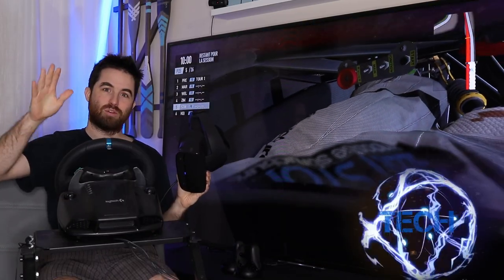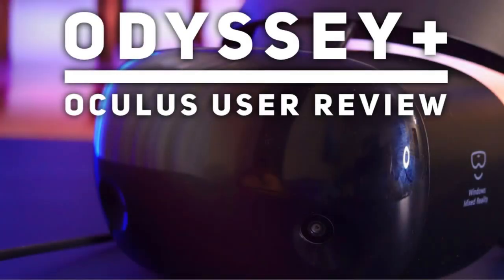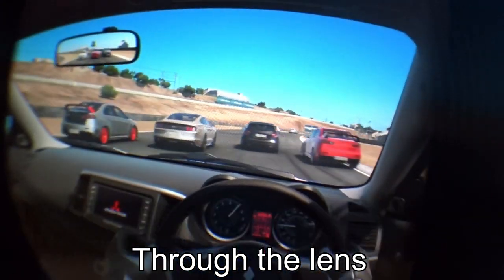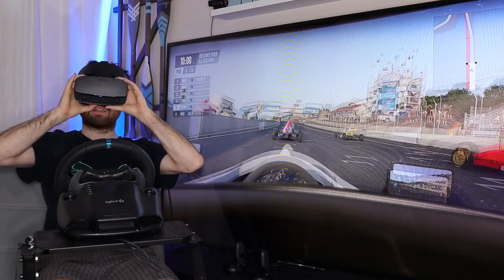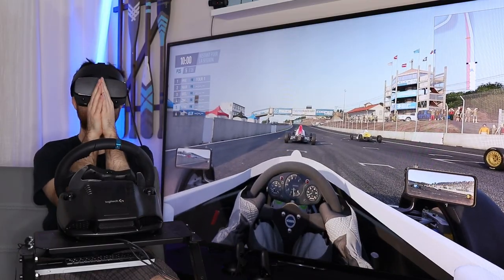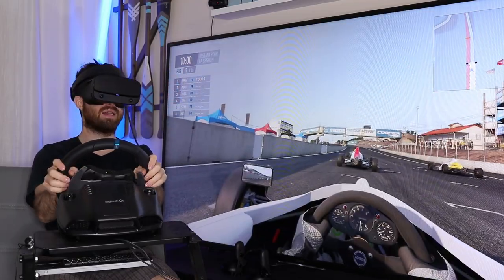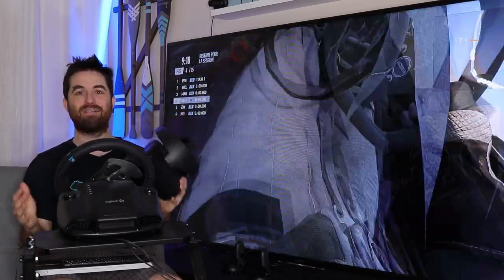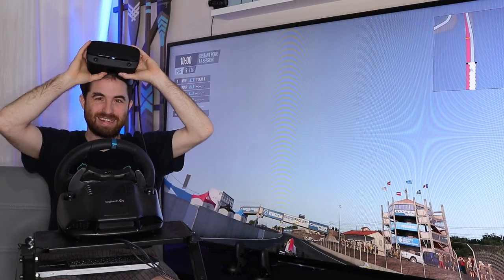Oculus RIFT S - Sim Racing Review (+ through the lens footage)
Please enjoy my full Sim Racing Review of the Oculus Rift S VR headset. Is it good enough to play Project Cars 2, Asseto Corsa, Iracing, ... ? Watch this video.

Please subscribe to this channel to watch all parts of my full detailled test and review of the Oculus Rift S. I posted multiple videos on the RIFT S explaining pros and cons of this VR headset from Oculus. I have compared it directly with the Samsung Odyssey Plus and the original Oculus Rift CV1.

Please comment and see you soon !